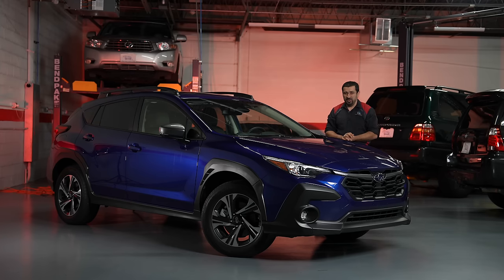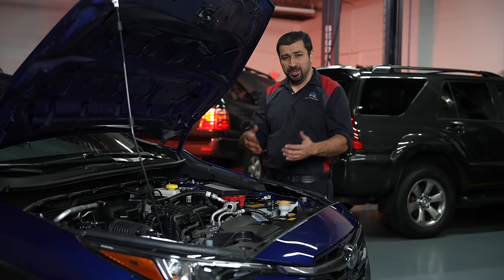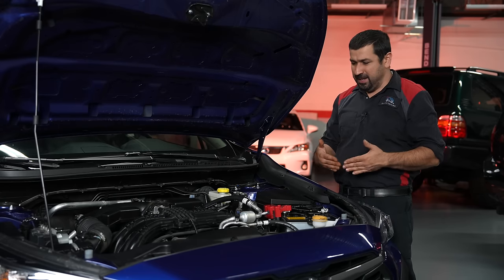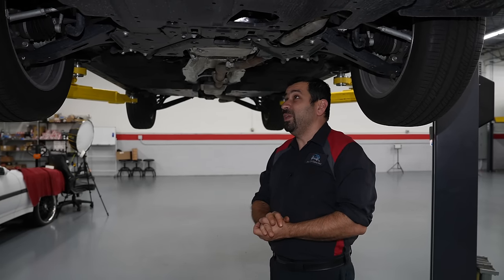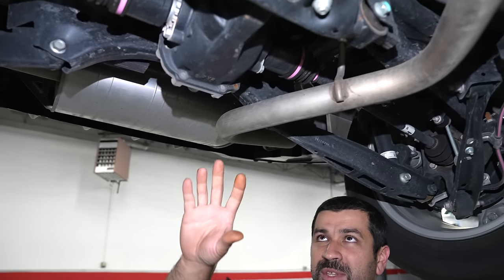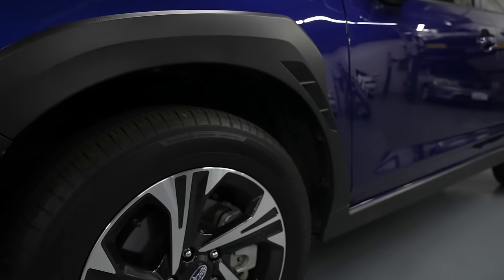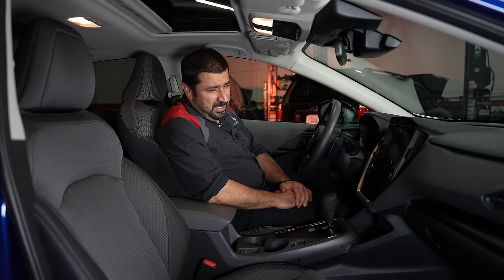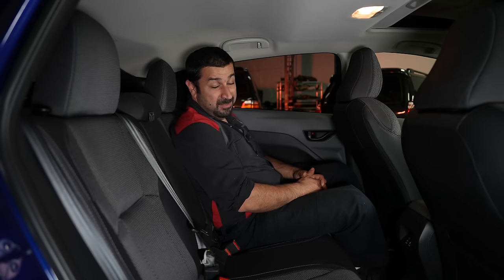Should You Buy a 2024 Subaru Crosstrek? Thorough Review By A Mechanic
A Mechanic Reviews the 2024 Subaru Crosstrek. Should You Buy One?

In this video we take a look at the 2024 Subaru Crosstrek. We start with a proper technical review under the hood then underneath the car.

Then we look at the exterior and interior. Then we talk about some things we don't like about it.

0:00 Intro
0:38 Under The Hood
11:11 Under The Car
15:46 Exterior Review
21:01 Interior Review
25:14 Things I Don't Like About It
27:02 Should You Buy One?